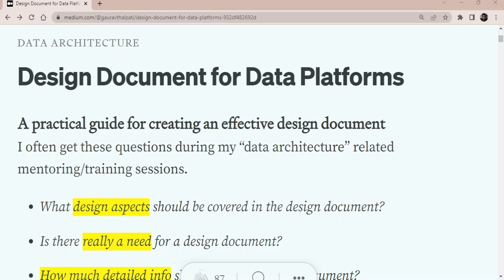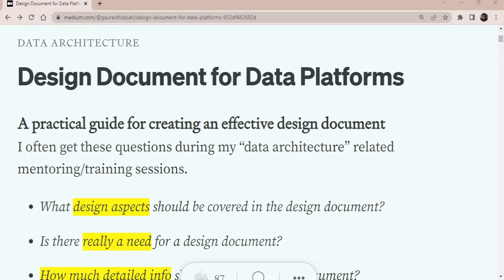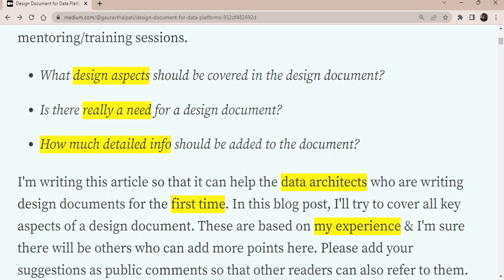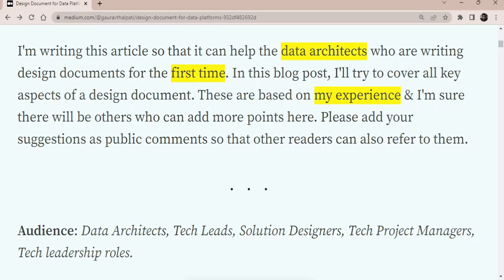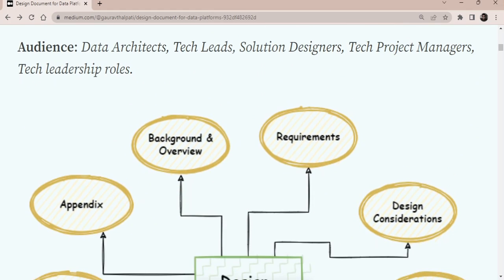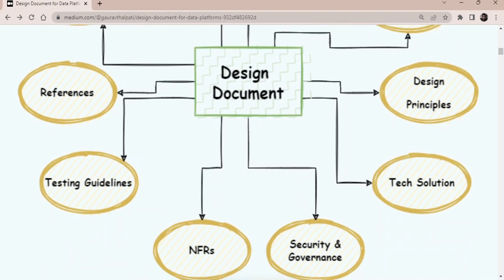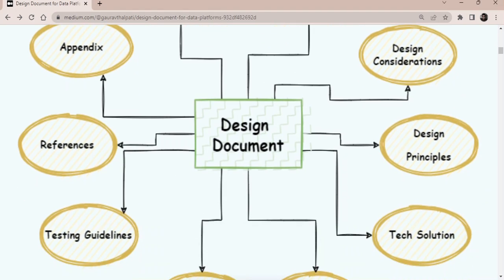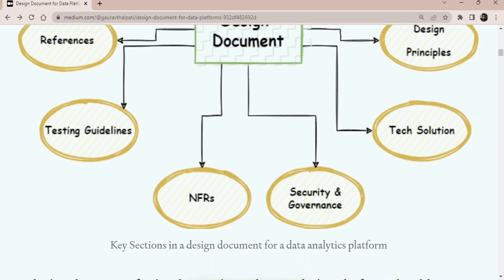Design Document | Part 1 - The Beginning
Welcome to this lecture series on Design Document Guidelines for Data & Analytics Platforms.